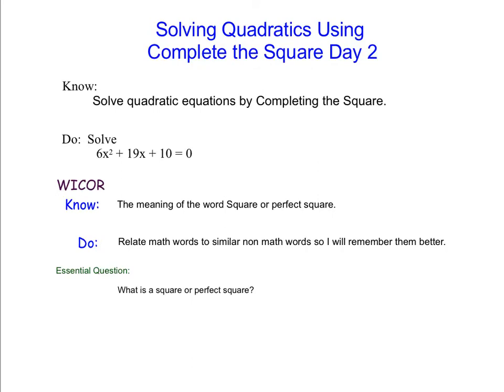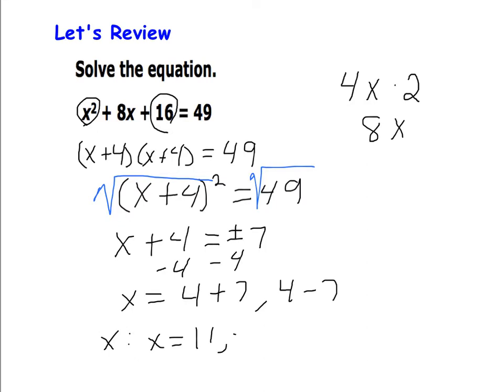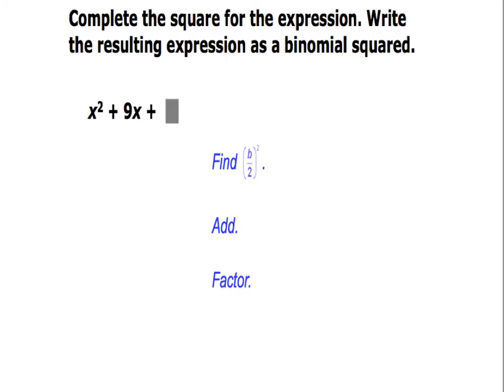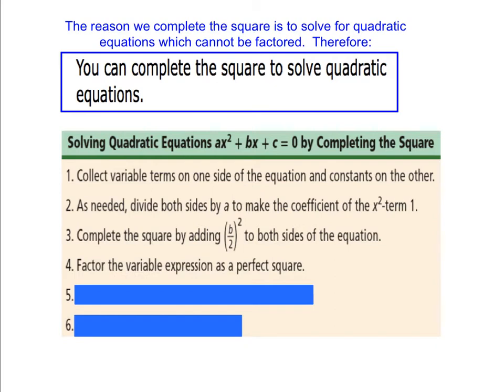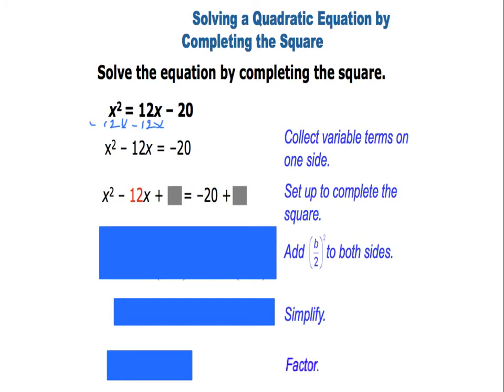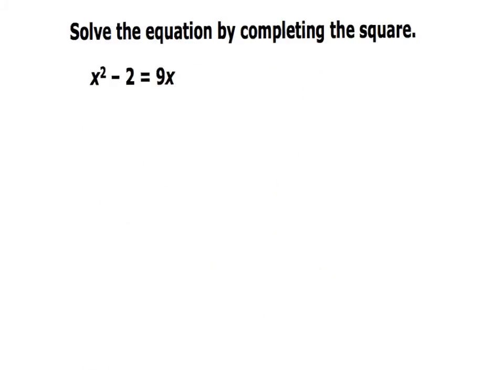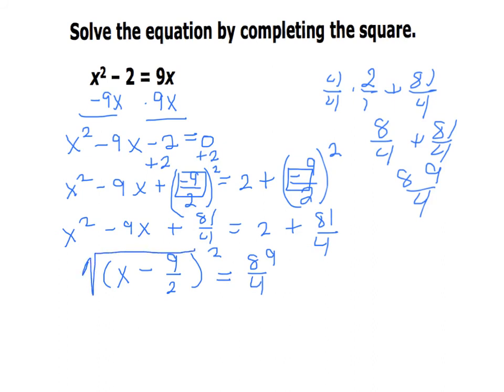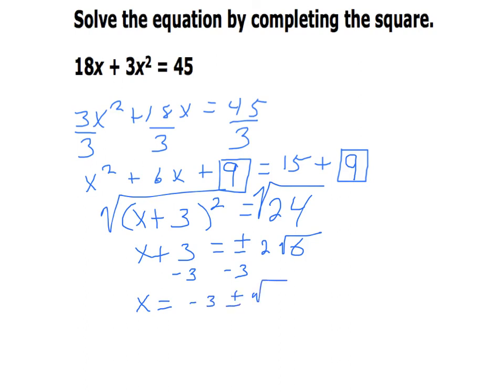3-7 Day 2 (5-4)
3-7 Day 2 (5-4)